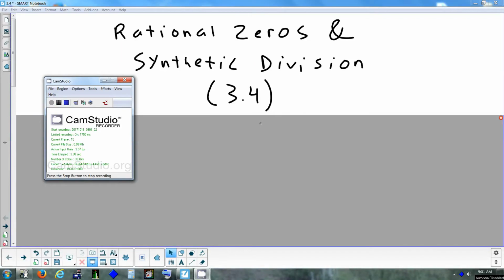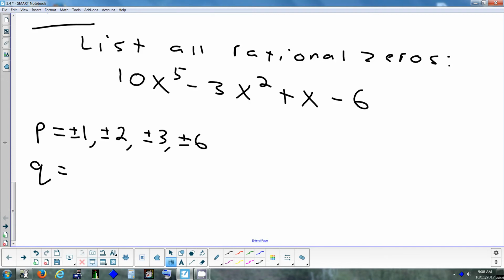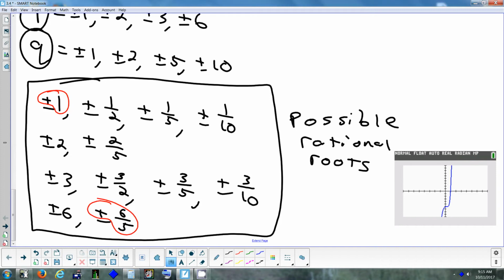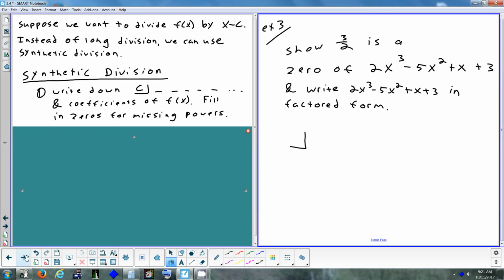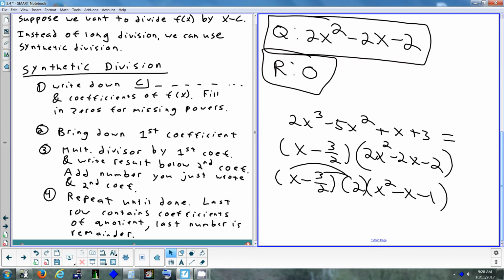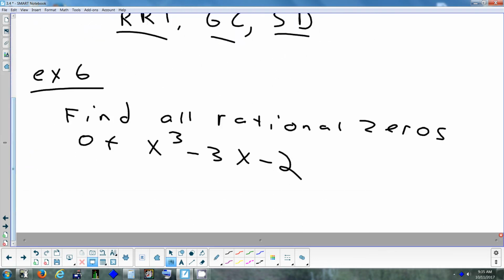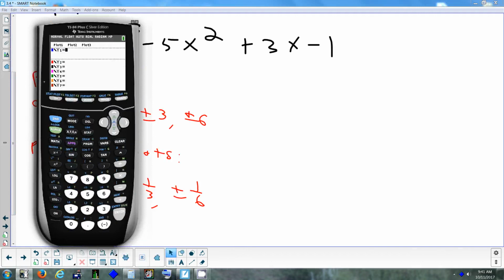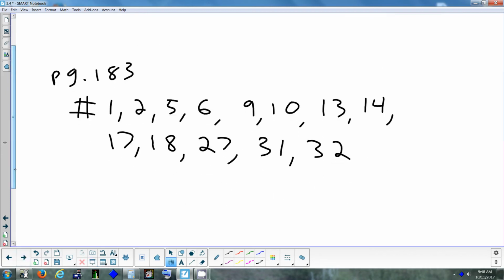3.4 Rational Root Theorem & Synthetic Division 10-11-17